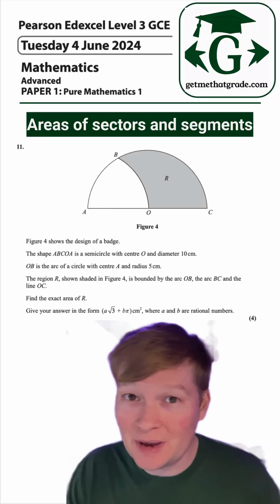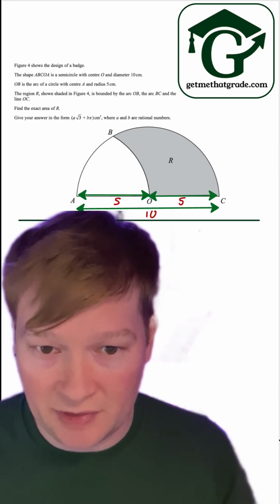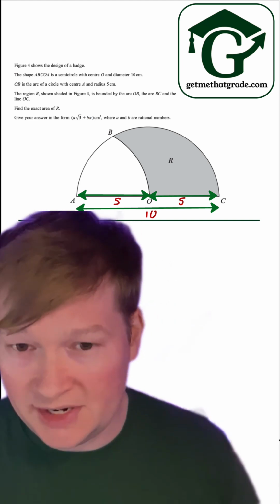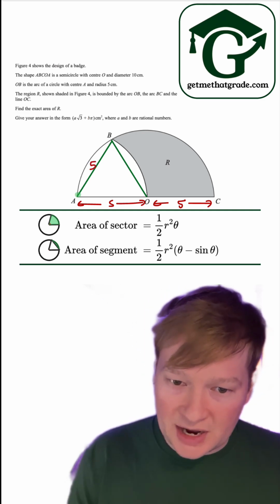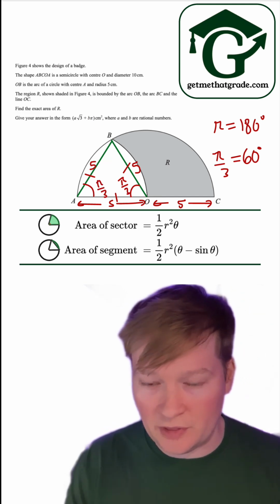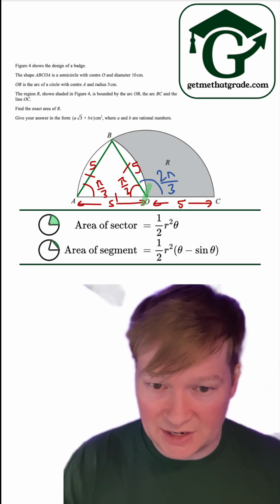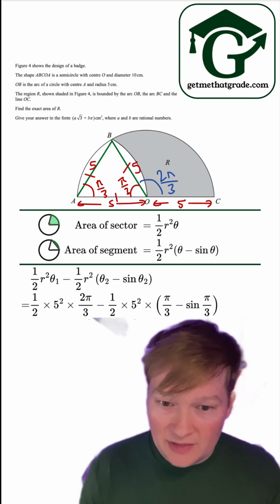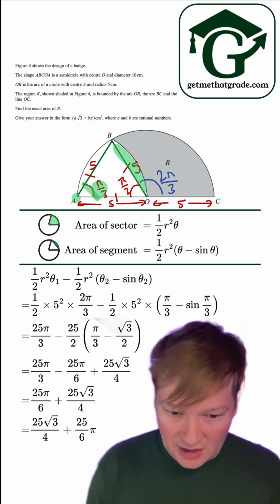Area of Circles, Sectors and Segments | A-Level Maths Revision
Step into the intriguing realm of geometry, emphasizing the area of circles, sectors, and segments. Immerse yourself in essential problem-solving strategies for mastering these topics in the June 2024 Q11 Paper 1. Whether you're gearing up for alevelmaths or enjoy tackling mathstiktok challenges, delving into the complexities of circles and geometry can sharpen your mathematical prowess. Let's work through these challenges together and discover innovative solutions!